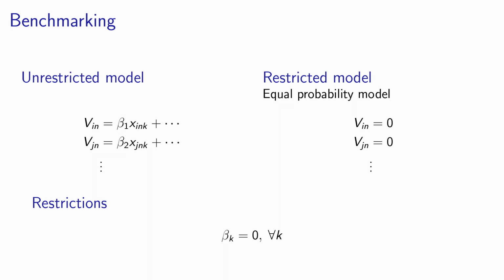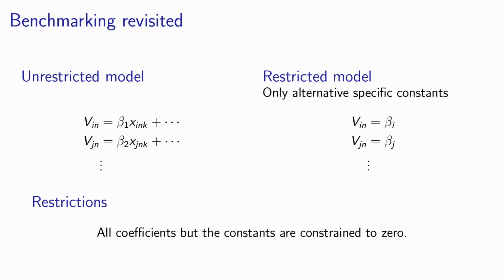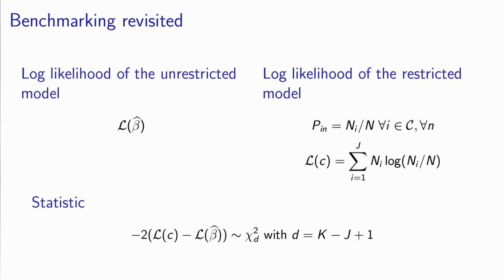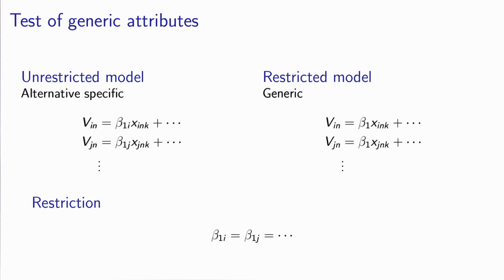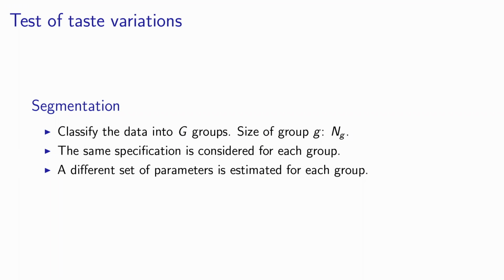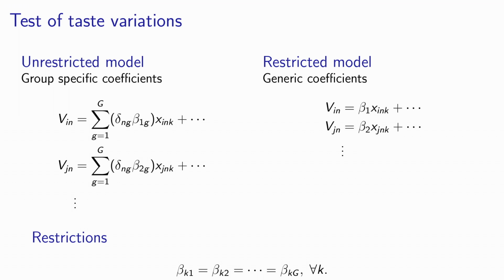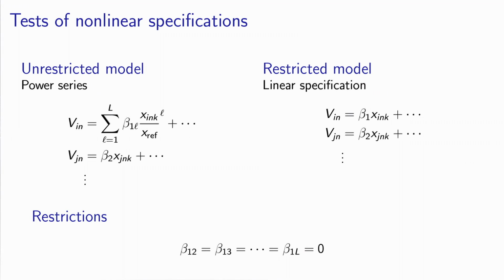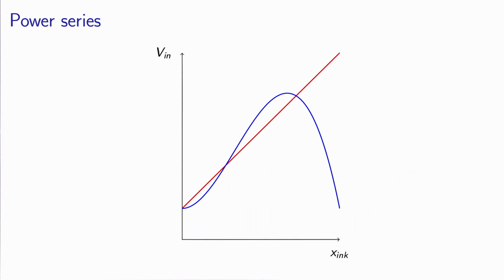6.4.2 Applications of the likelihood radio test